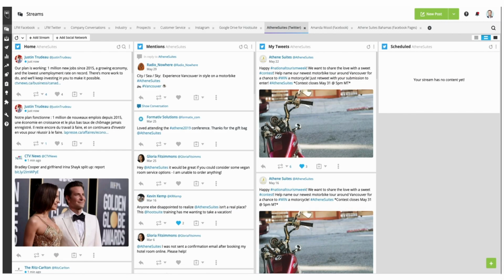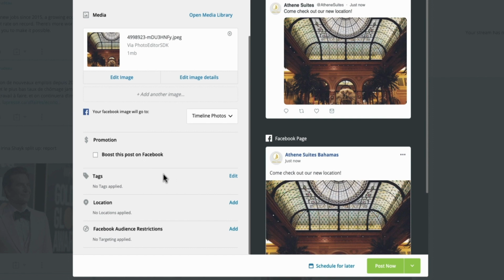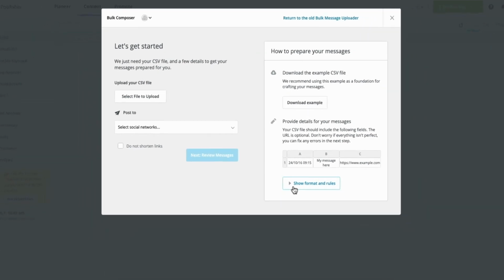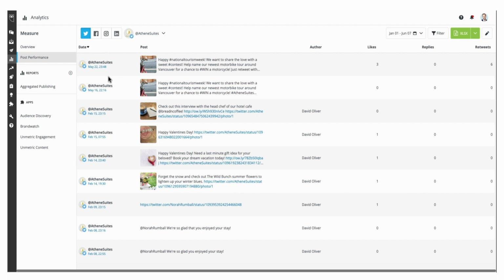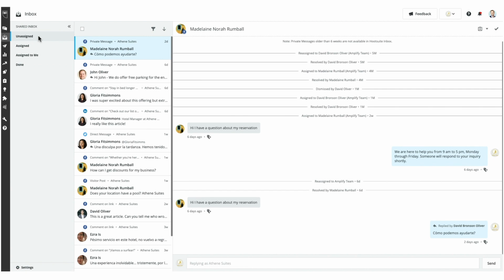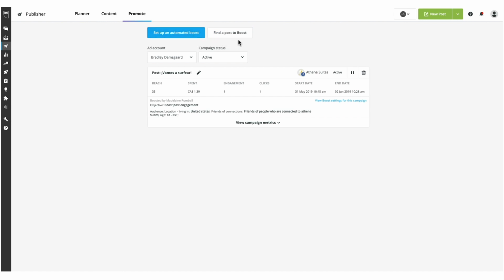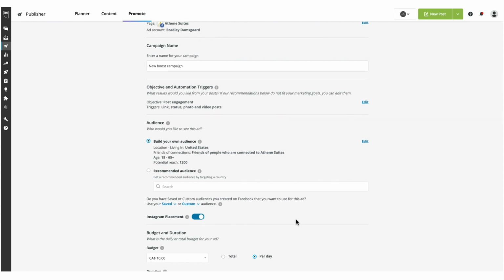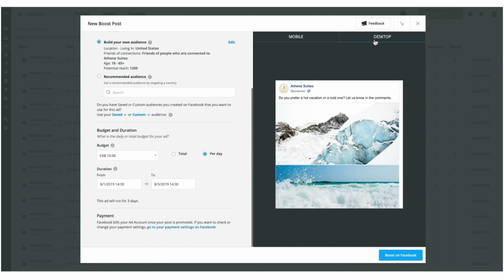How to Use Hootsuite Professional in 16 Minutes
New to Hootsuite Professional? Begin exploring Hootsuite Professional features in 16 minutes: Auto scheduling, editing photos, bulk composer, analytics and boost.

00:20 - New Post
01:23 - Editing photos in the composer
03:16 - Auto scheduling
03:57 - Bulk message uploader
06:21 - Analytics and reporting
08:19 - Inbox
11:12 - Promote / Boost

For more FREE training on Social Marketing, visit Hootsuite Academy today